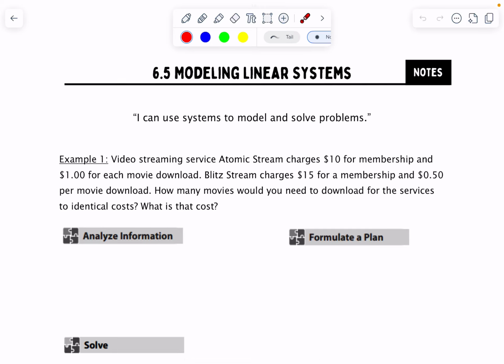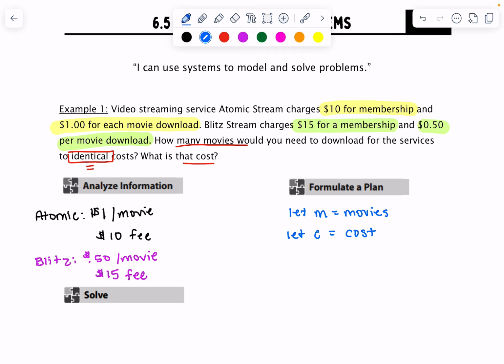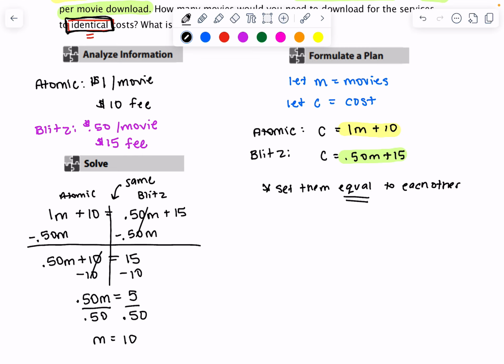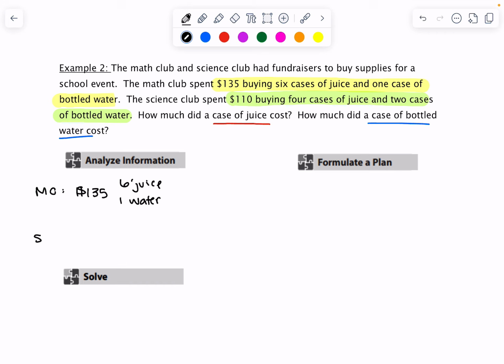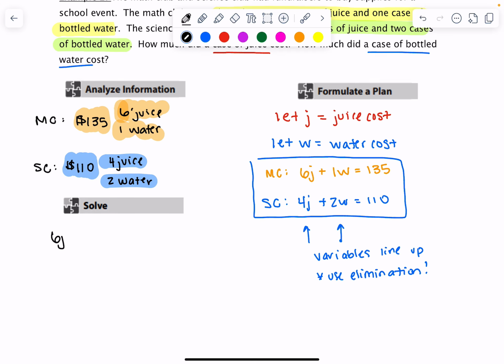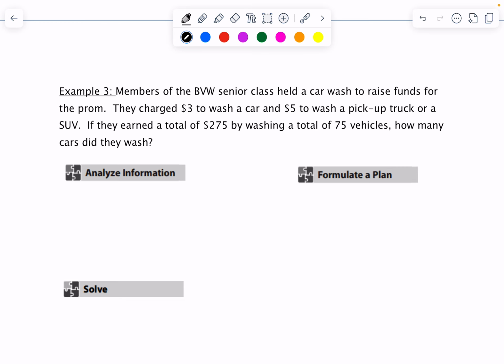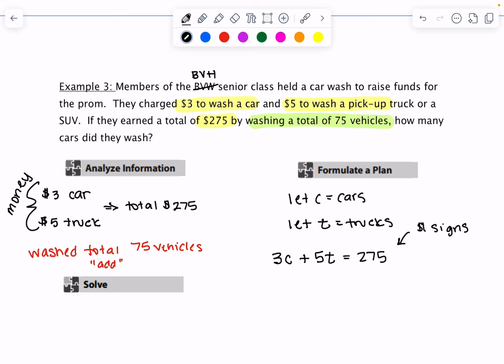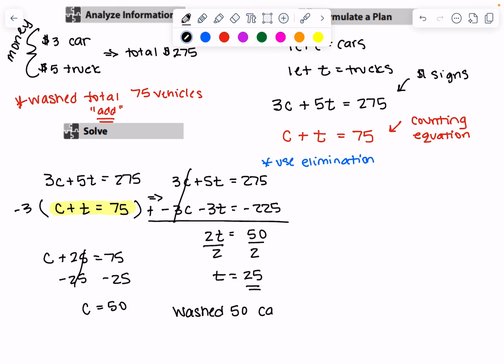6.5 Modeling Linear Systems